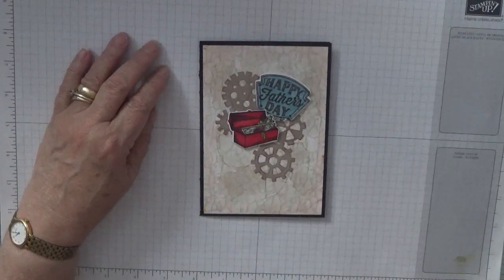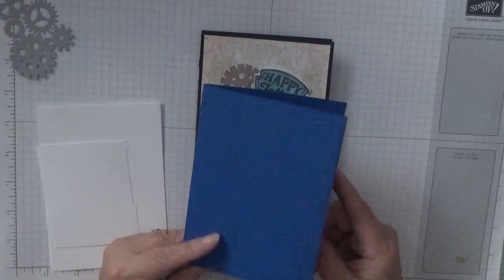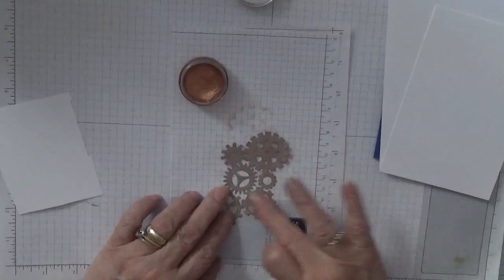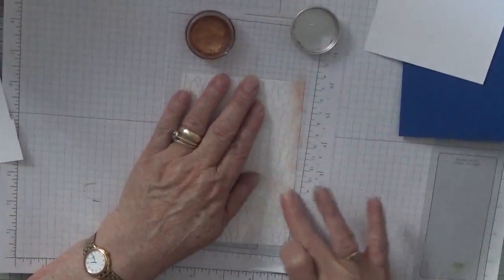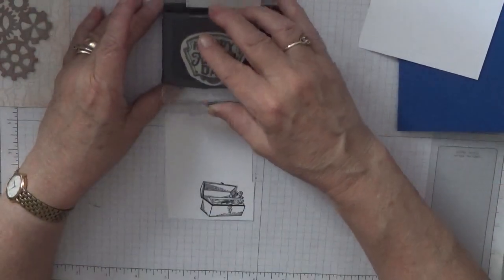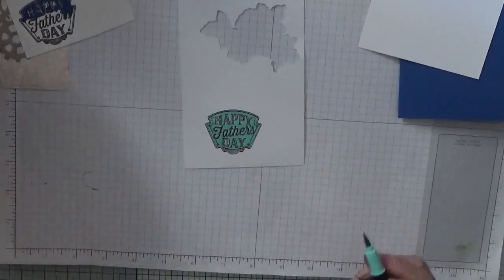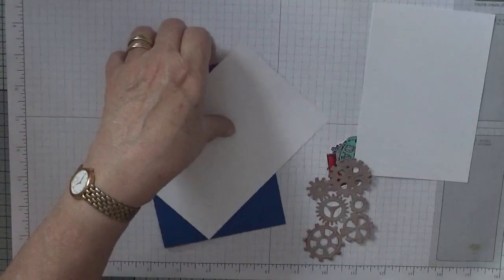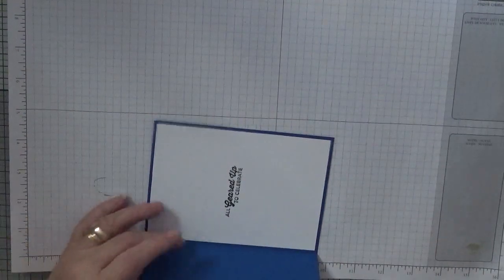149. Stampin Up Geared Up Garage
This card was put together using the stamp sets Geared Up Garage and Crackle Paint from Stampin Up.